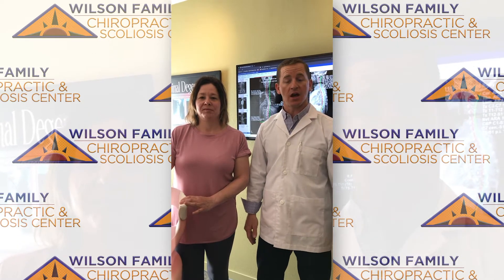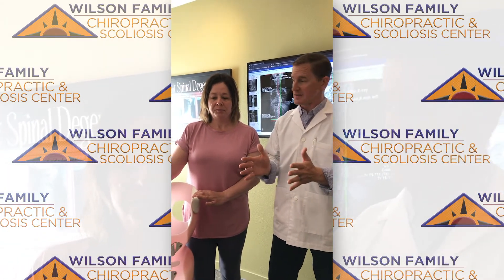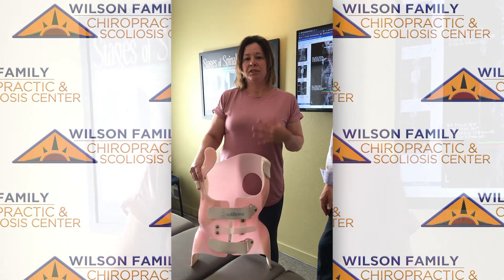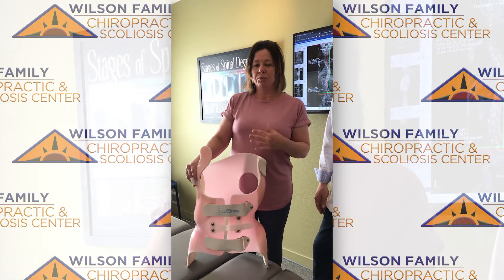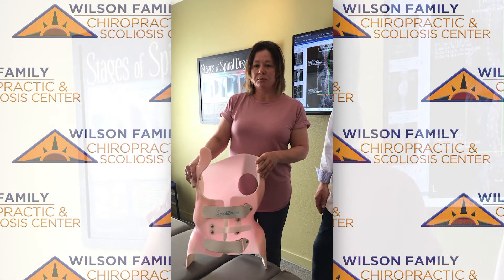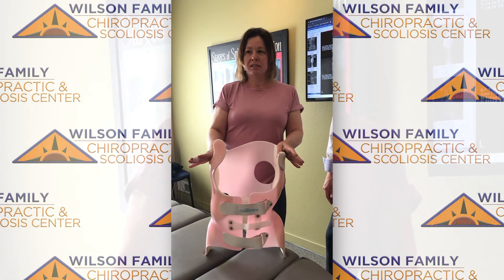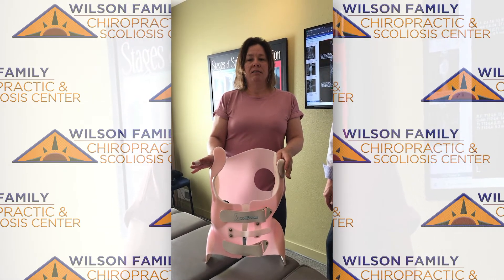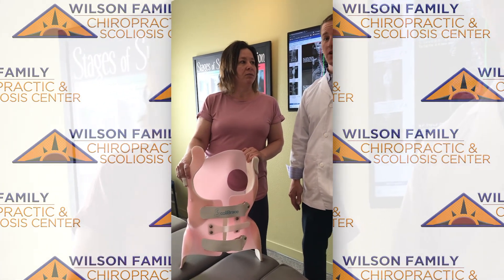Jen's ScoliBrace experience